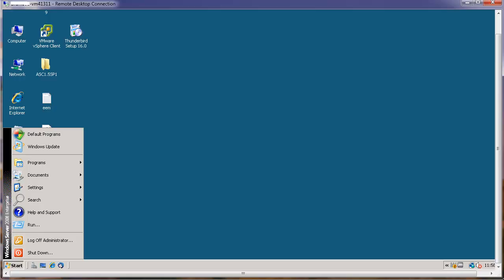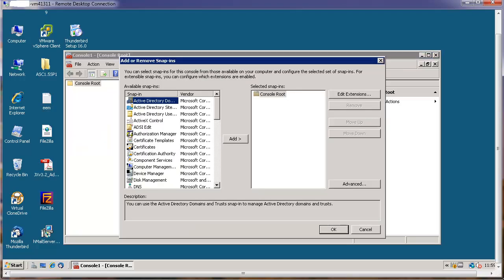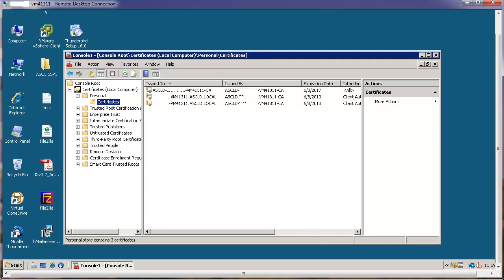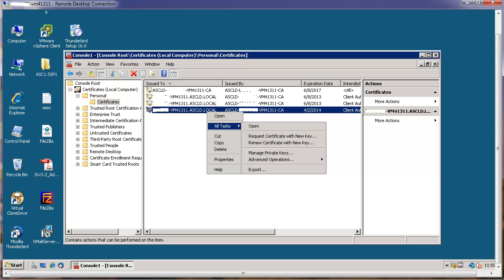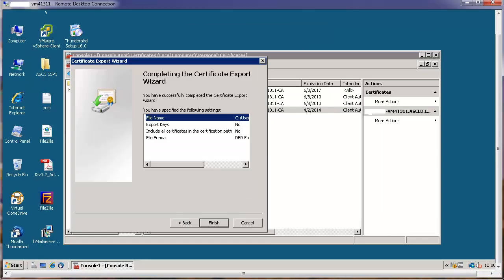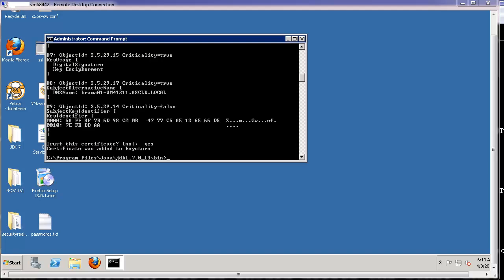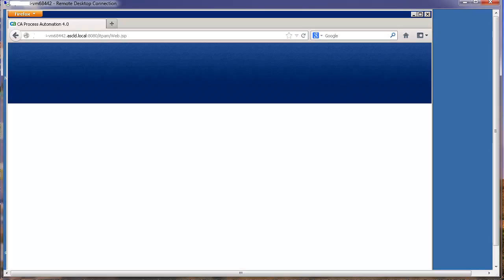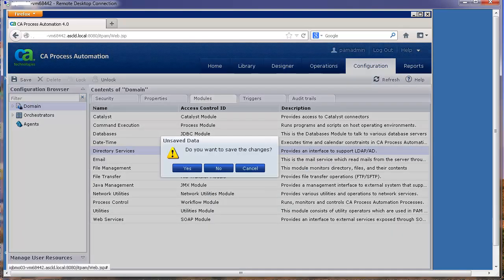Configuring LDAP with PAM using SSL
This video shows how to configure PAM with LDAP using SSL.